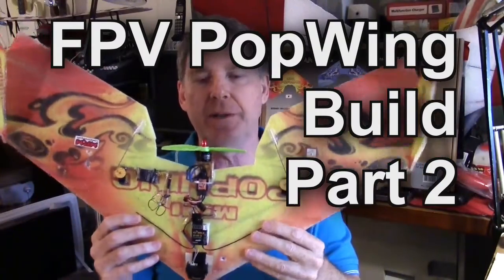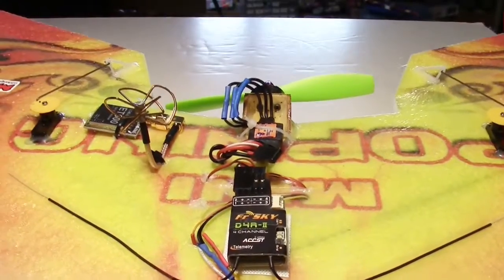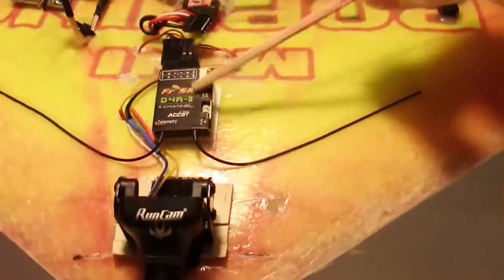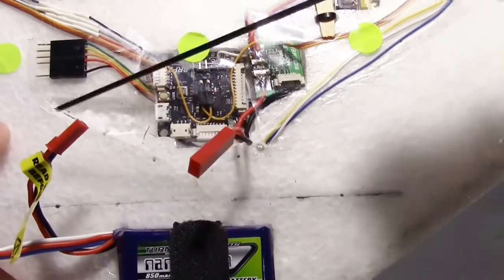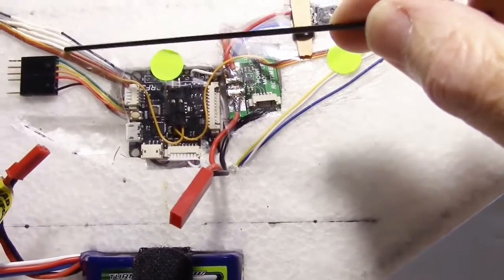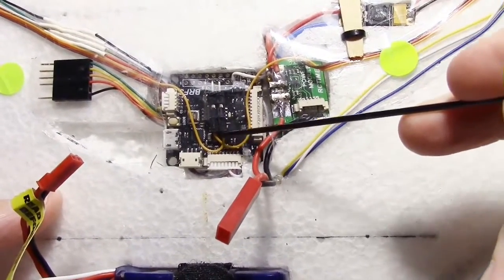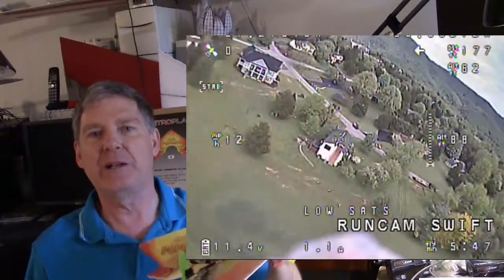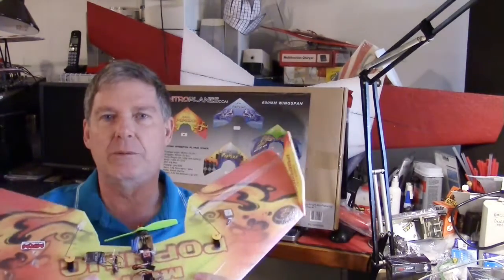FPV Mini PopWing Build or Bonsai Wing Build under 250 grams Part2 (Parts Layout and Test Flights)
PopWing or Bonsai?  You decide. Both flying wings are very similar. Here is a sure fire method to making a rugged version of either. Will fly up to 20 minutes and handle the wind gusts great. Crashes no problem.

This has been a very fun to fly FPV Mini Wing and the BeeRotor flight controller makes it even better.
You can build it to weigh less than 250 grams and it's easy on the price. The Mini PopWIng build is the same thing as a Bonsai wing build so this could also be used for a FPV Bonsai build as well.